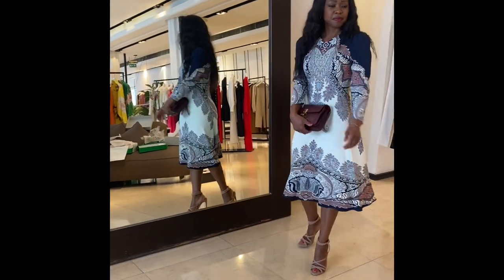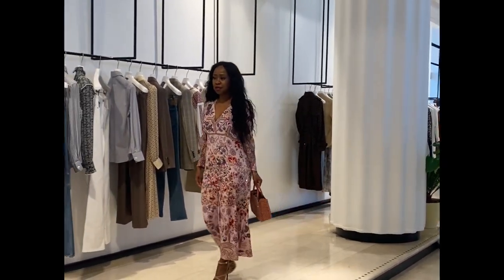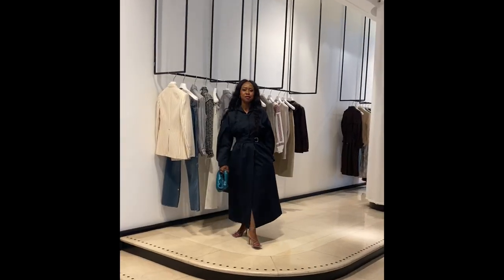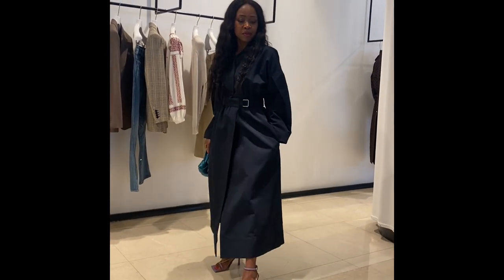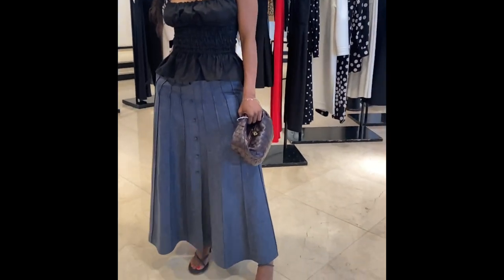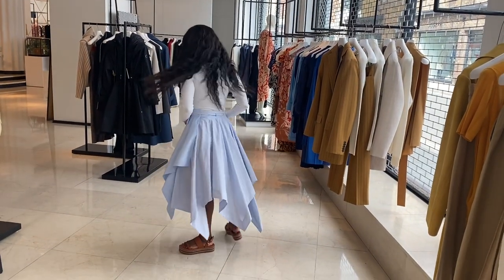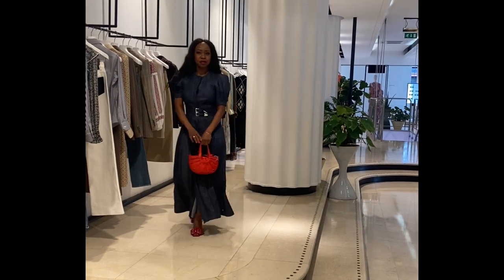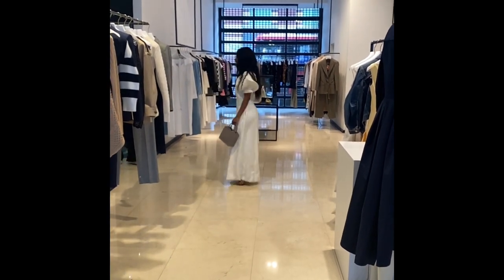Joseph multibrand brand - One of London’s best designer fashion boutiques | Anesu Sagonda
In this video I’m talking about Joseph Multibrand boutique one of London’s best fashion boutiques
located in Knightsbridge, London. A wonderful boutique with an eclectic mix of designer brands ranging from your more glamorous to your more avant garde and edgier brands which speak to the core of my channel - brands operating under the radar and focused heavily on quality and craftsmanship bbbl.

Over the coming weeks I’ll showcase more brands in subsequent videos as well as posting visuals and outfit options on my Instagram account SoAnesu.

All clothes modelled in the video are from Joseph Multibrand.

*Jil Sander trench coat dress not a tunic!

Grey top worn in the video is from Club Monaco.